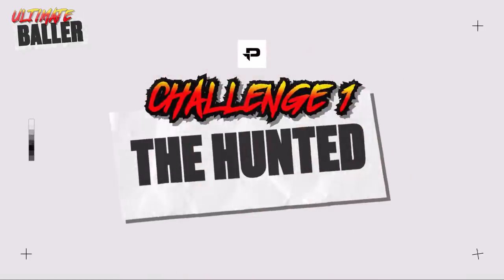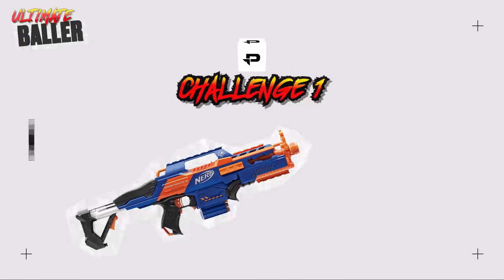GOLF BUGGY TARGET CHALLENGE | ASMXLLS MKFRAY & REUBZ4K ULTIMATE BALLER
Can @mkfray @Asmxlls @Reubz4K successfully complete the next set of UltimateBaller challenges? The trio take to the pitch lacing up in the fresh New Balance Lead The Hunt Furon and See It Different Tekela boots, as worn by Sadio Mane, Bukayo Saka and Harvey Elliot!

This video was filmed and produced in a safe manner with all necessary checks and precautions. Stay Safe.